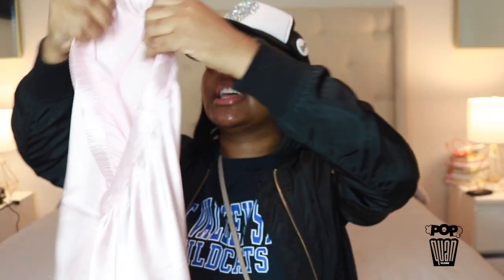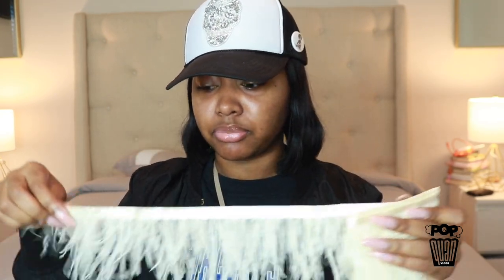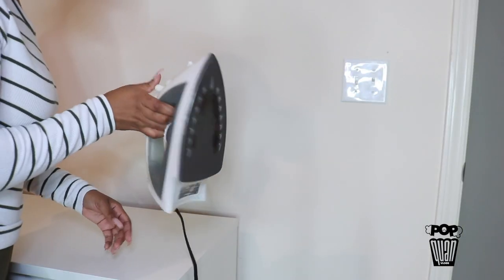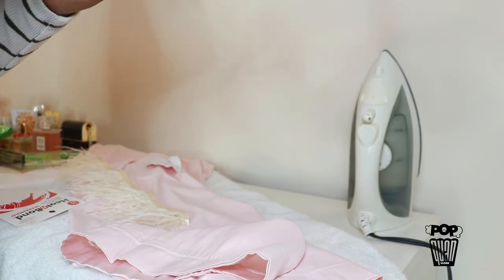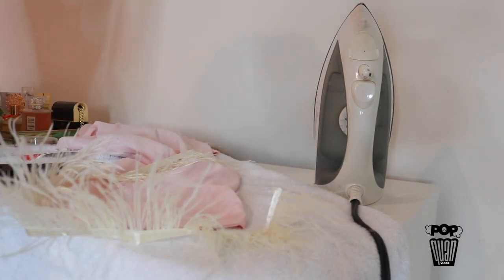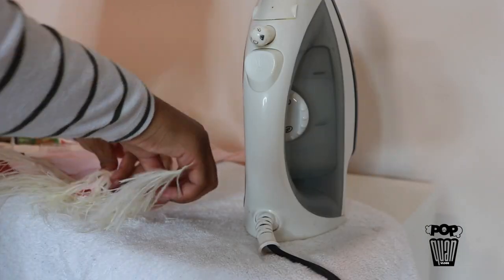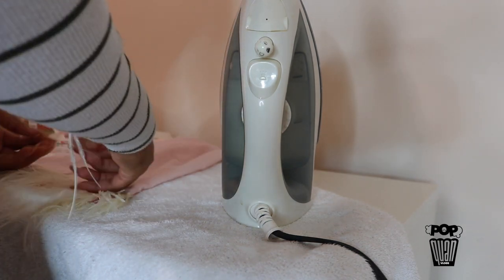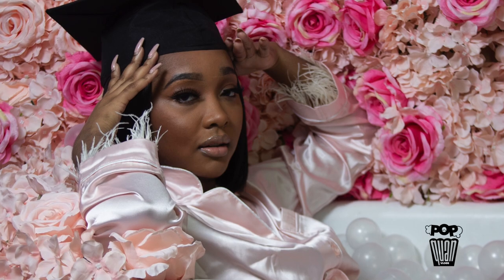How To Make Luxury Pajamas Using Affordable Amazon.com Boujee Comfy Pajamas | Sioro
POPQUAN VLOG is back! LIKE this video if you like POPQUAN and if you like to see my WeeklyVlog​ -- please share!

Facebook Business Page || PopQuan

L IS T E N  T O  O U R  P O D C A S T

ABOUT ME:

Hi! My name is Quan! Currently I am a part time YouTuber and lifestyle influencer with a passion for beauty, hair, fashion, and traveling. On my channel you will find a variety of beauty + lifestyle videos which include lots of CHIT CHAT GRWM, IN DEPTH MAKEUP TUTORIALS, WEEKLY VLOGS, TRAVEL VLOGS, TRY ON HAULS, AND MORE! ♥️

Camera and Lens I Use For Photography Cannon T6i